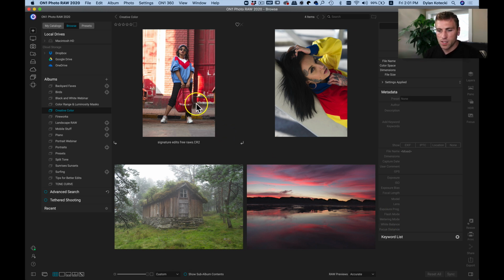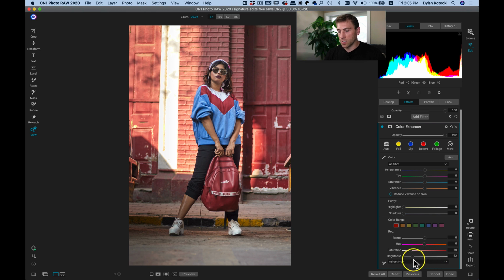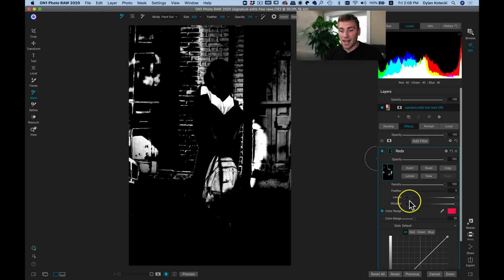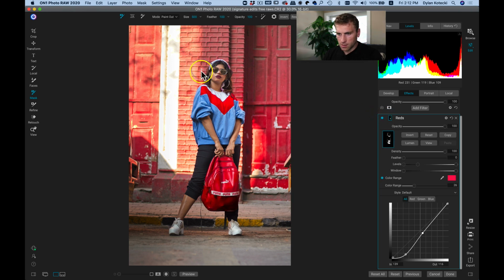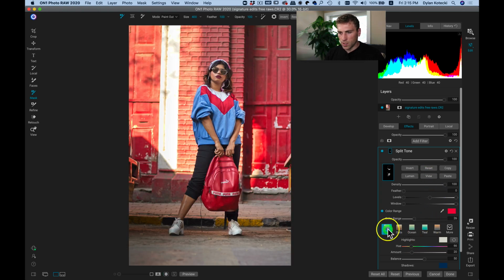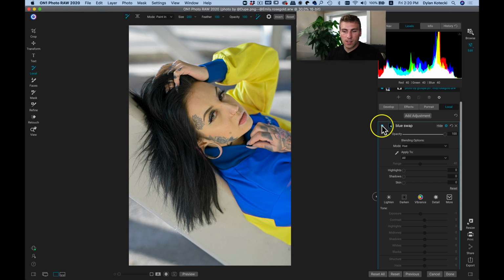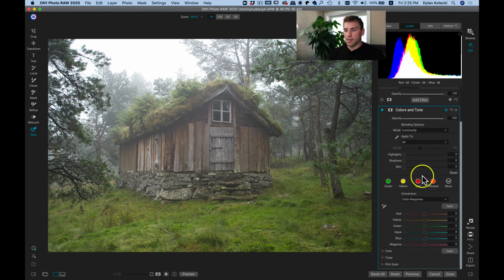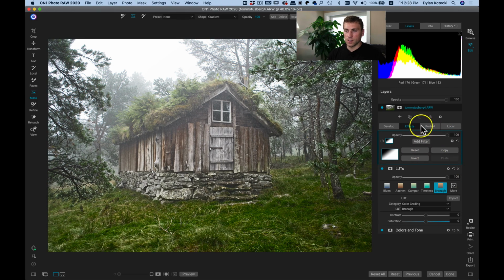Creative Color Adjustments - ON1 Recorded Webinar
Join us for an ON1 Live Webinar all about color and creative styling. Learn how to stylize and adjust specific colors in your images with Filters, Local Adjustments, and more!